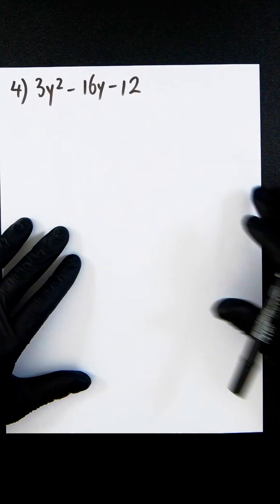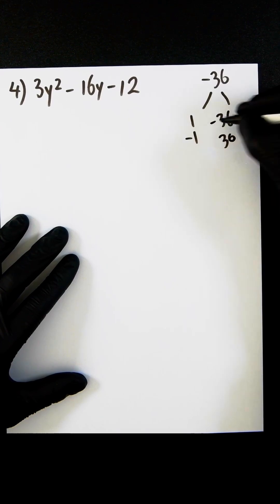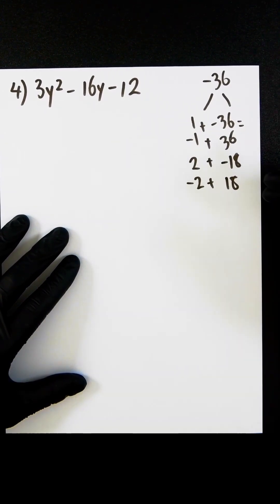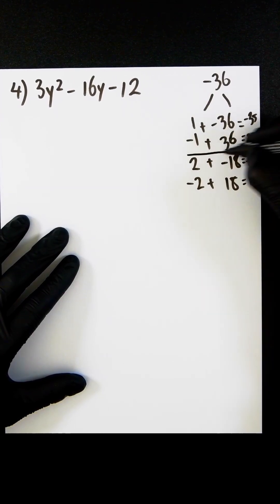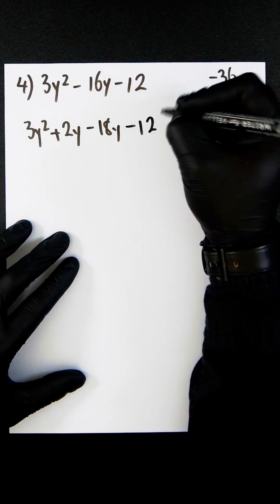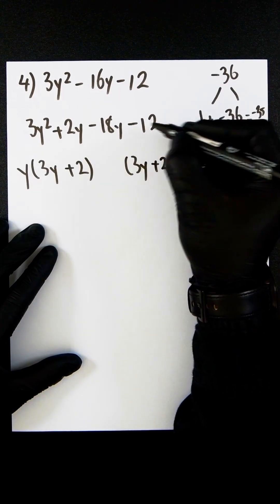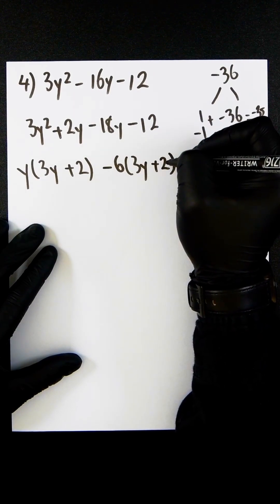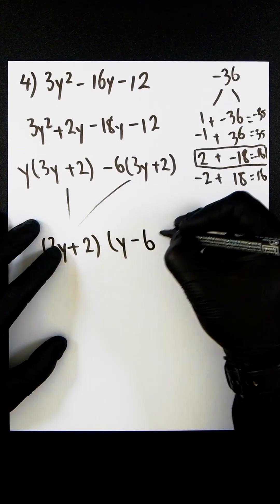Algebra: Solving Quadratic Equations by Factorising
In this video, I’ll show you how to factor quadratic equations by going through a variety of problems. Quick and easy.